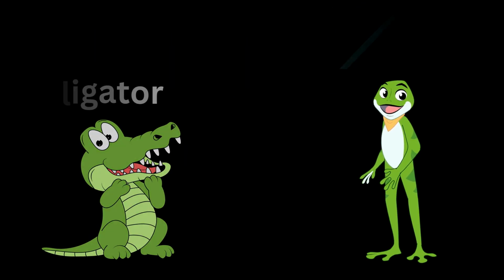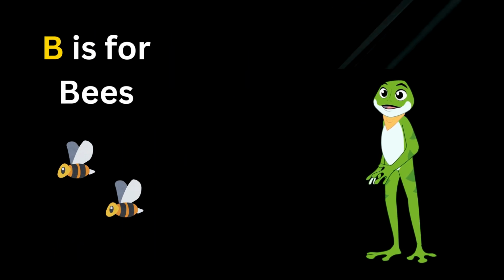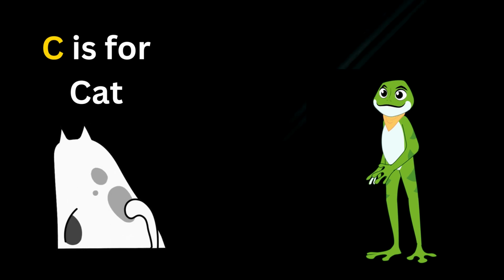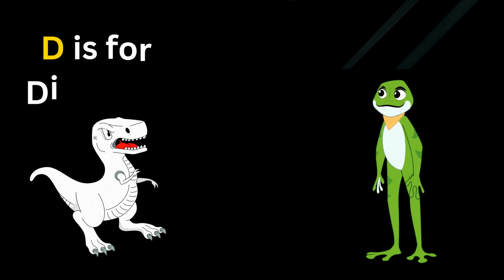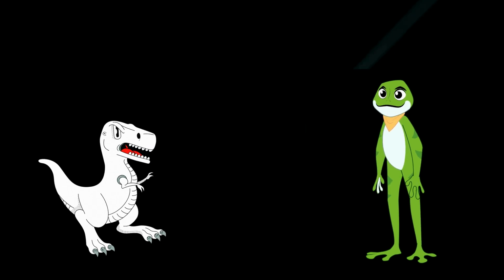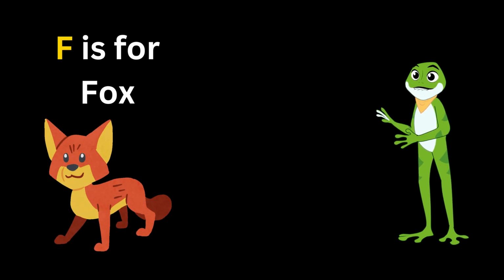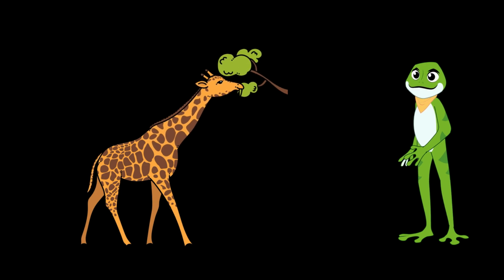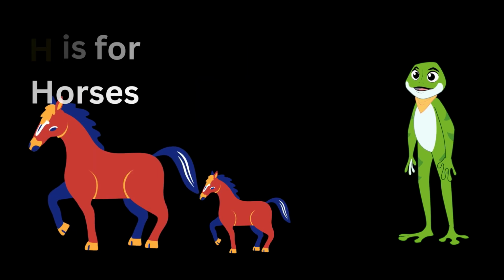Muhammad's ABC Book - A Personalized Kids Learning Storybook Song Video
Prepare for a wild and wonderful journey through the alphabet, starring Muhammad! This one-of-a-kind, personalized ABC animal video brings learning to life with exciting animals, fun facts, and a unique touch just for Muhammad!

From A for Alligator to Z for Zebra, each letter introduces a new animal with engaging animations and playful, cheerful music. But the best part? Muhammad's Personalized Learning Video!

Perfect for little learners, this custom-made video builds early literacy skills while sparking curiosity about the animal kingdom. Watch as Muhammad uniquely discovers his ABCs!

🌟🐘🦜 Let the adventure begin, Muhammad!🎉